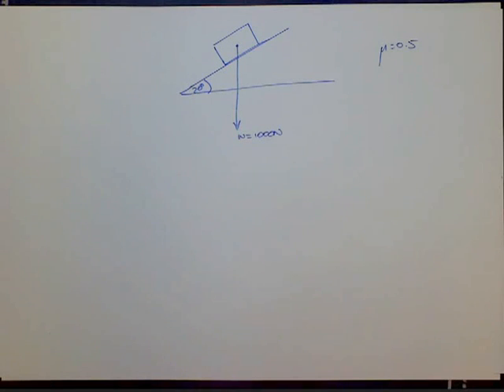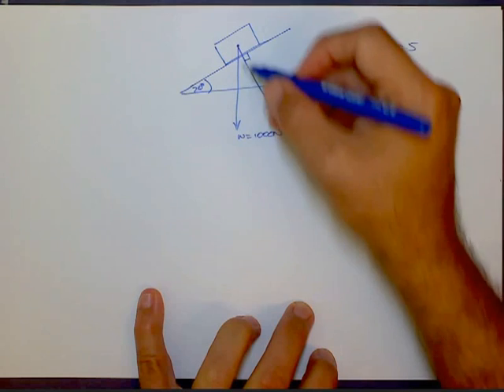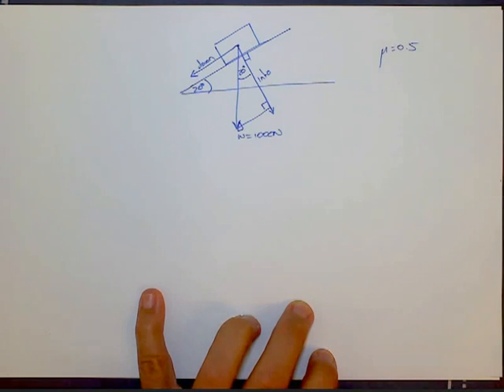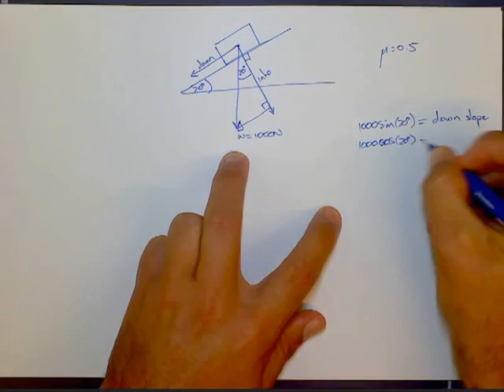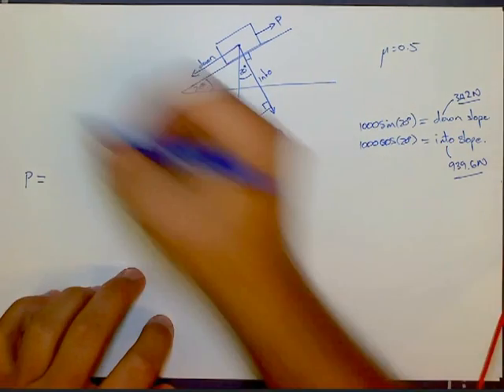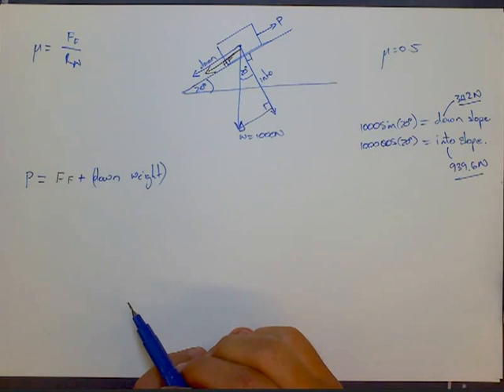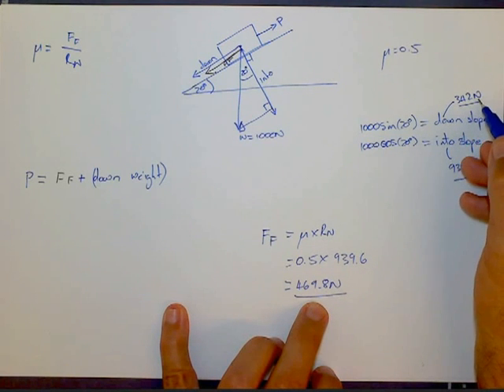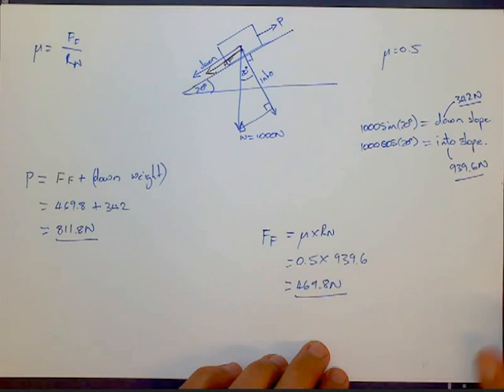Friction on an Incline - HSC Engineering Studies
Example calculation of friction on an inclined plane. HSC Engineering Studies